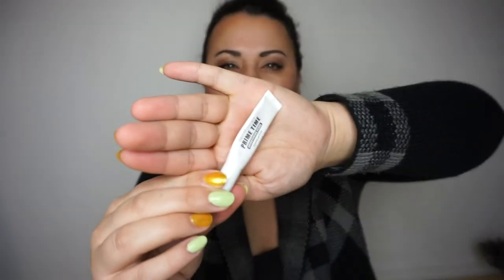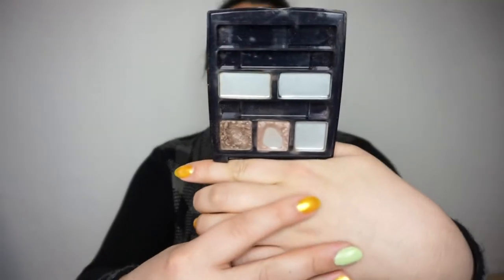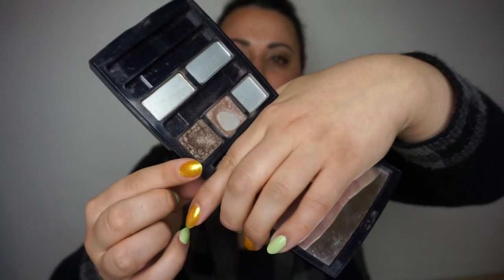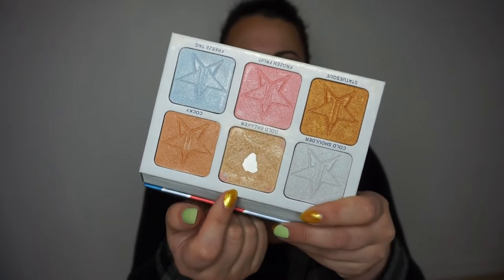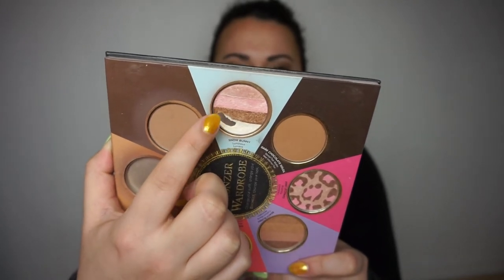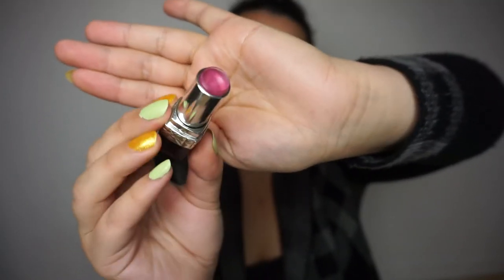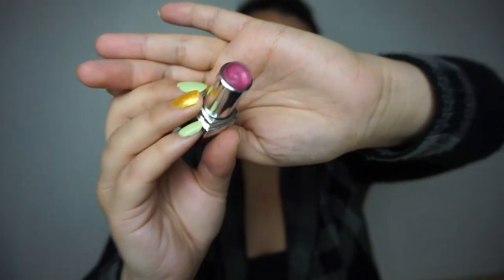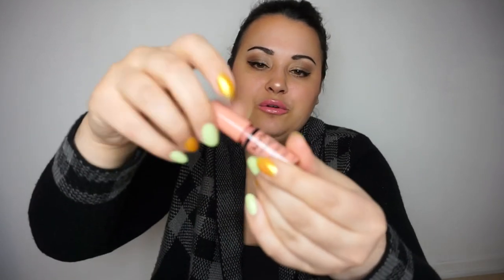Project 10 Pan 2021 - Update #1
In the project:

[ ] 1. Bare Minerals - Prime Time Brightening Pearl (eye primer)
[ ] 2. Dior - Light Brown (eyeshadow)
[ ] 3. Dior - Dark Brown (eyeshadow)
[ ] 4. Jeffree Star - Gold Breaker (highlighter)
[ ] 5. Too Faced - Snow Bunny (bronzer)
[ ] 6. Elf - Liquid Eyeliner Black
[ ] 7. Dior - 277 Rose Declamation (lipstick)
[ ] 8. NYX - Butter Gloss Creme Brûlée (lipgloss)
[ ] 9. Pixi - Slate Gray (eye pencil)
[ ] 10. Saint Luxe - Spring Rose (lip liner)